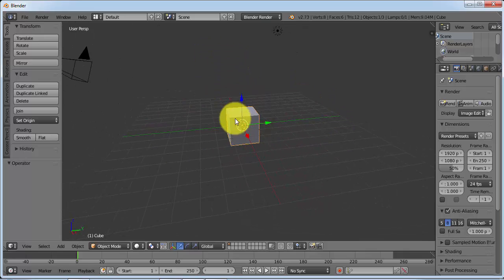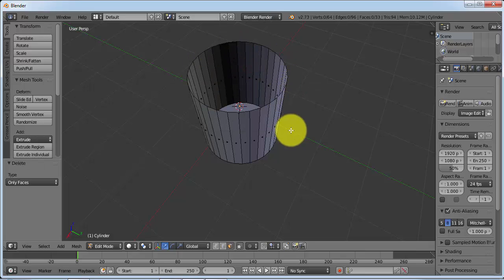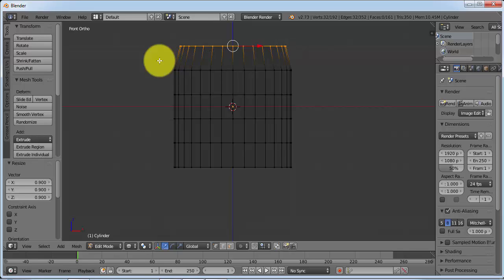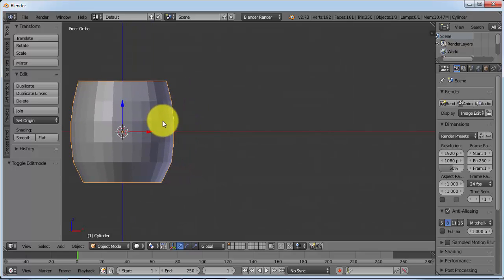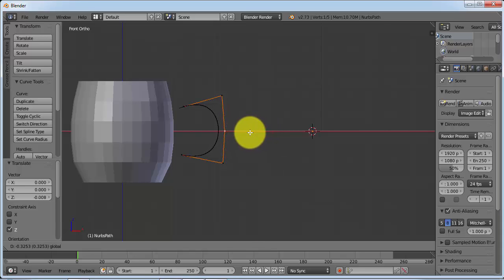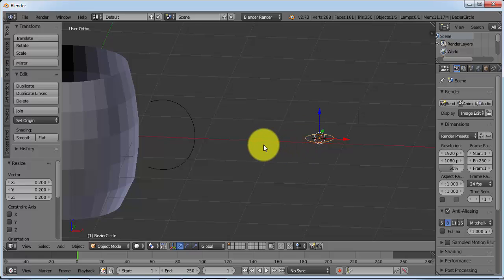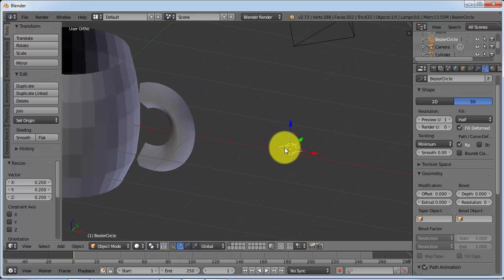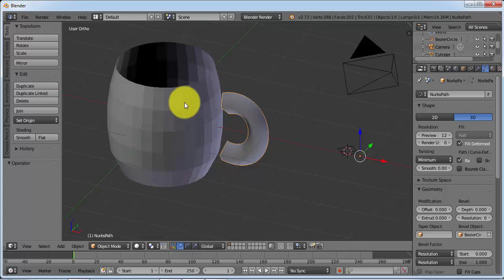Blender Tutorial For Beginners : Ep1 - COFFEE MUG 1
This is a new tutorial series in which I'll teach you how to use blender software.

In this particular video, you'll learn how to make a coffee mug. This is the first part. In this part, we'll make a coffee mug and basic shape of the handle. There will be 2 more parts of coffee mug tutorial.

The next part will consist of joining the coffee mug and the handle, smoothing it and giving it material and color,etc.

In the last part, we will see how to set up a light source, a background and how to render the actual image which will be visible through the camera.

I hope you'll like it and enjoy it.

If you want me to create any particular object, then comment it, I'll do it probably.